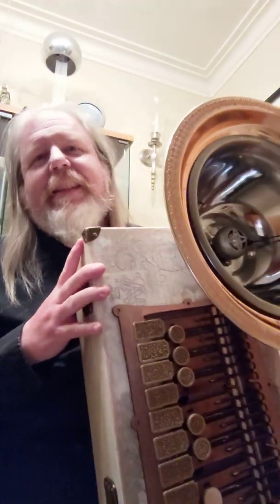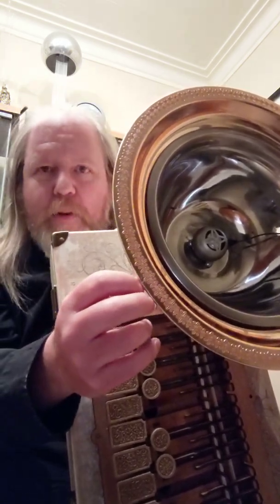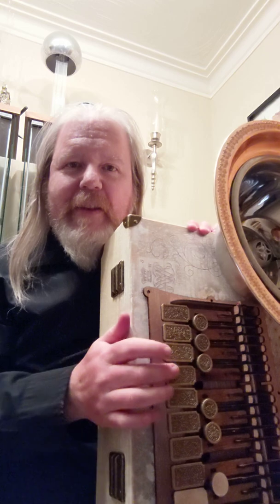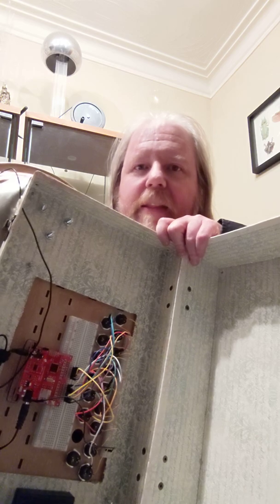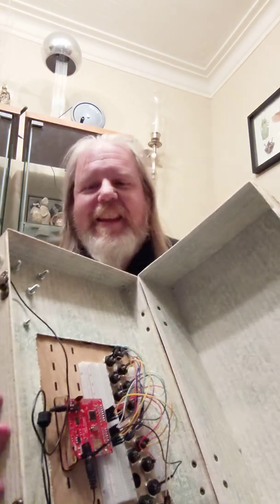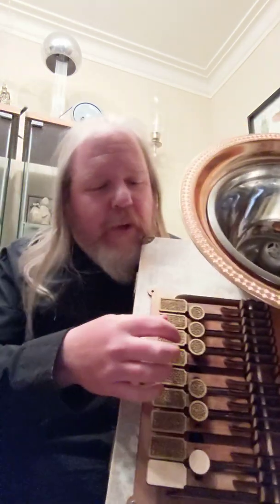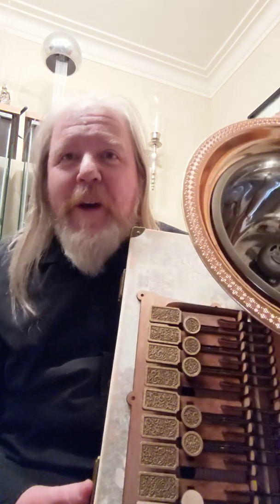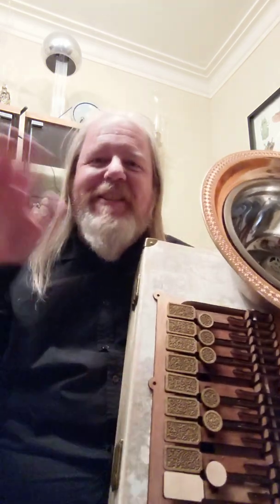Electronic Tuba. Tubatron? Electrophonium? Yes that!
This thing was made using the Robersonic / Sparkfun WAV TRIGGER.  It's a little board that triggers wav files.   It's meant for sound effect boards, but with the right tweaking I was able to make it into a pretty cool instrument.

The WAVE Tigger, of course.  I bought that on the Sparkfun website.

A decorative box that is supposed to represent a victorian style suitcase.  I picked this up from Value Village.

A stainless steel bowl from the dollar store, and a plastic copper-look platter from Value Village.

Some momentary buttons.

Wire.  Solder.  A battery pack.  A hamburger speaker.  Screws.

Laser Cutter , for the key box I designed, and some spraypaint for the gold keys.